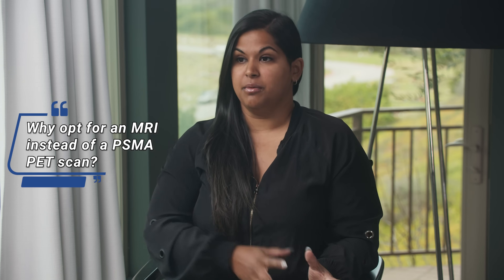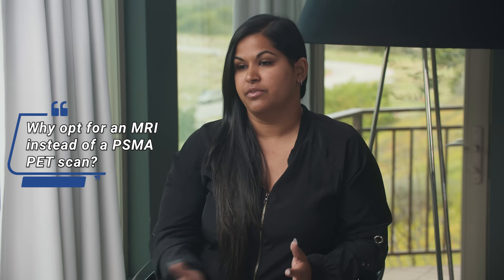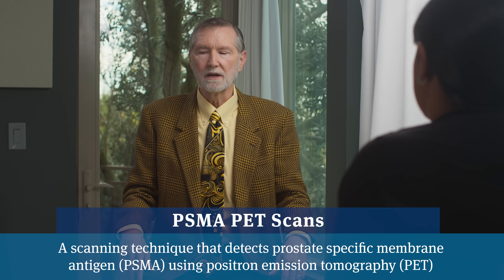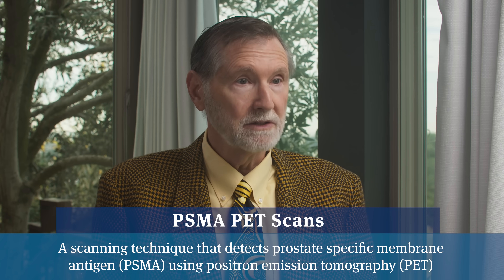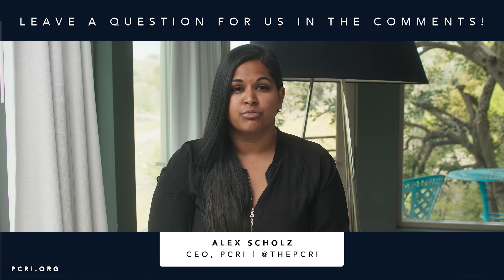Clinical Trial Results: Gleason 6 ProstateCancer & Targeted Biopsies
Referenced Study: Prostate Cancer Screening with PSA and MRI Followed by Targeted Biopsy Only

 0:40: What is Gleason 6 prostate cancer?
3:40: What benefits does an MRI have over a random needle biopsy?
5:34: Does Gleason 6 metastasize?
7:10: What are the most important results of this recent study?
9:48: Are there any cases in which a random needle biopsy is necessary?
10:51: Why opt for an MRI first, instead of PSMA pet scan?
11:36: Should patients always try to get a 3T instead of a 1.5T MRI?
12:22: What are the downsides of treating Gleason 6 prostate cancer?
13:59: Alex's Conclusion

Who we are:

The Prostate Cancer Research Institute (PCRI) is a 501(c)(3) not-for-profit organization that is dedicated to helping you research your treatment options. We understand that you have many questions, and we can help you find the answers that are specific to your case. All of our resources are designed by a multidisciplinary team of advocates and expert physicians for patients. We believe that by educating yourself about the disease, you will have more productive interactions with your medical professionals and receive better-individualized care. Feel free to explore our website at pcri.org or contact our free helpline with any questions that you have Our Federal Tax ID # is 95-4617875 and qualifies for maximum charitable gift deductions by individual donors.